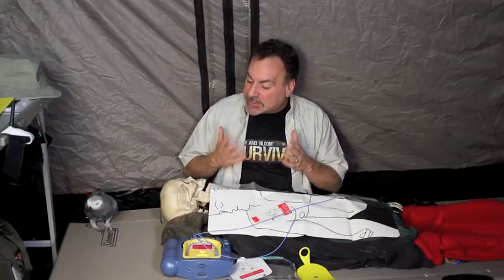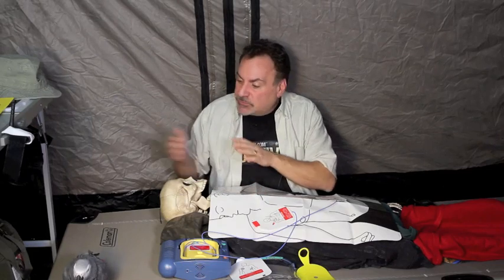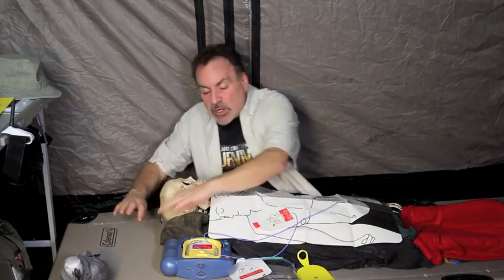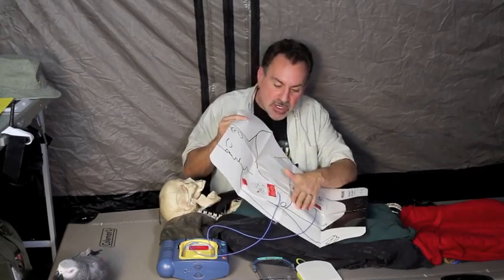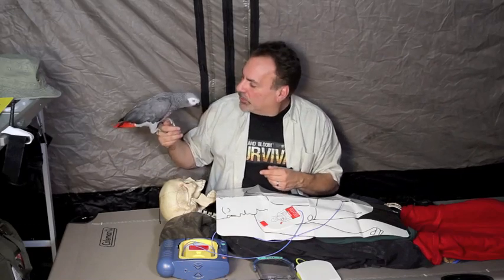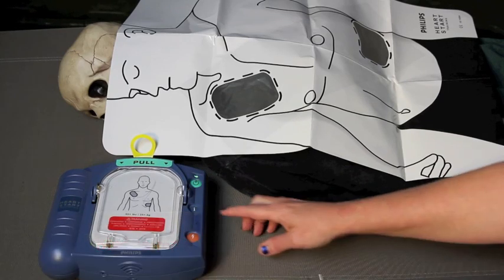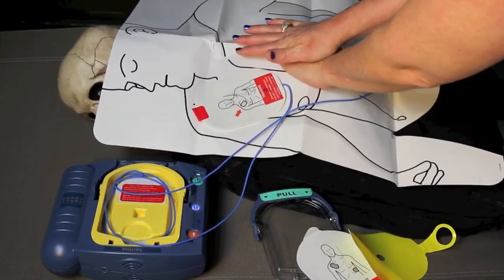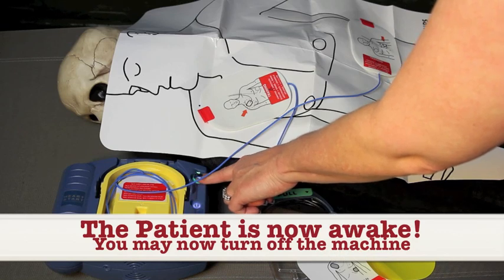Survival Medicine Cardiac Arrest and AEDs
AEDs and Cardiac Arrest are discussed by Joseph Alton, M.D., aka Dr. Bones and a Demo of using an AED is performed by Amy Alton, ARNP, aka Nurse Amy of Authors of "The Survival Medicine Handbook", a #1 Amazon Best Seller in Safety'First Aid and Disaster Skills. Over 500 articles on Medical Preparedness and More can be found